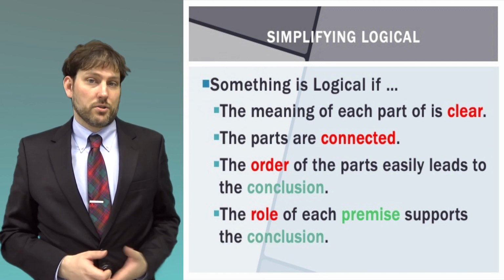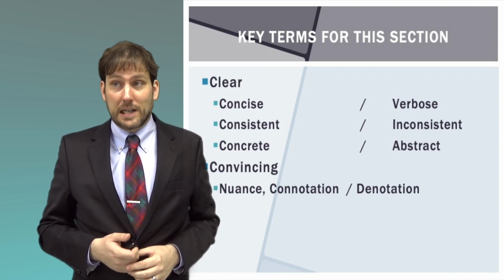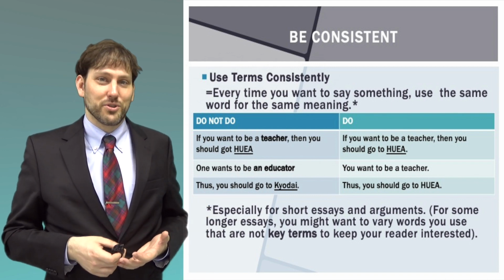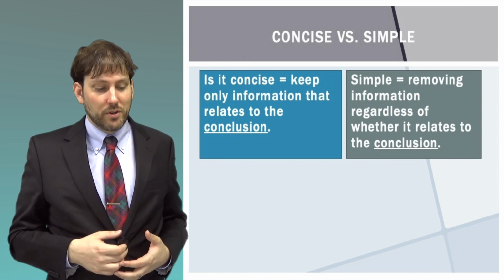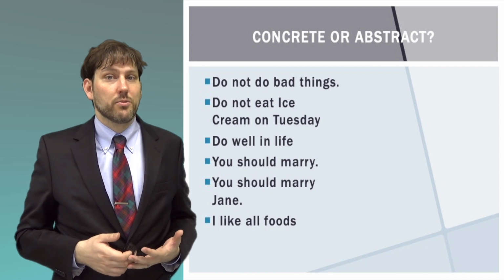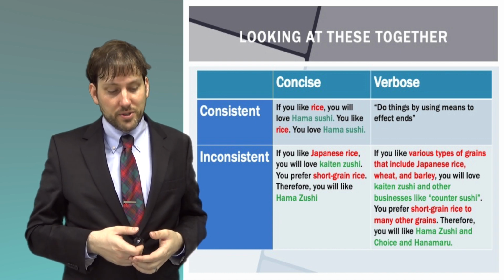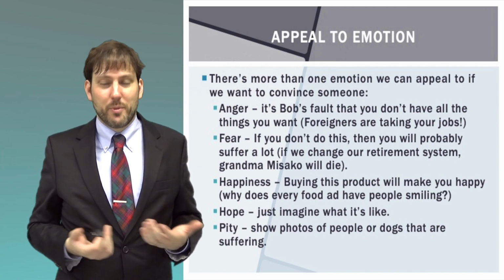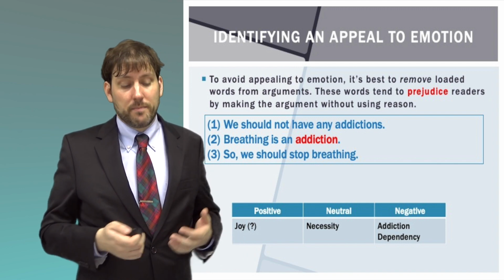Critical Thinking: Flip 3 - Core Concepts 2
This is the third lecture in a Critical Thinking course taught by Andrew Komasinski at Hokkaido University of Education Asahikawa. In this flip, he covers ways to make arguments clear by being concise, consistent, and concrete. After that, he discusses how to avoid appealing to emotion, force, or trickery to convince your audience of your claim.